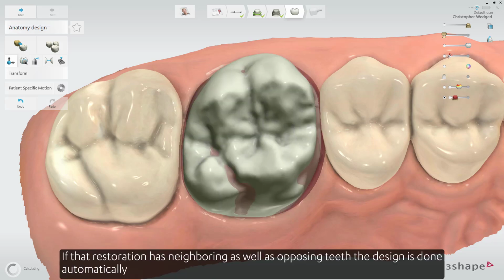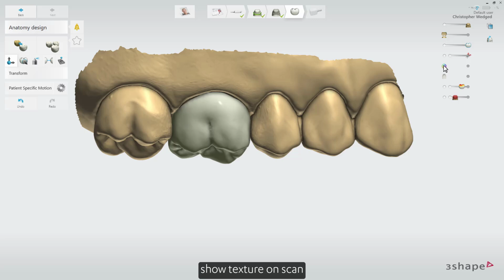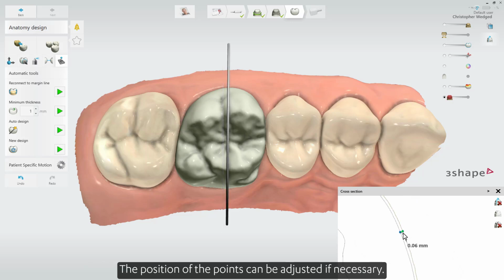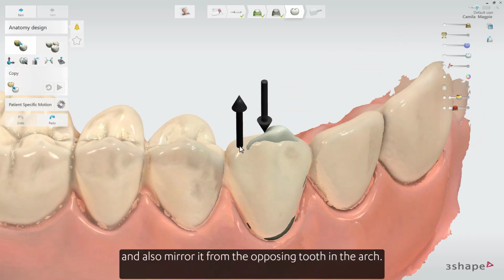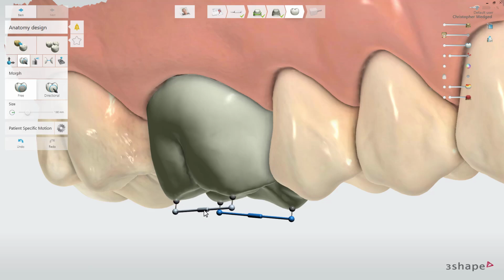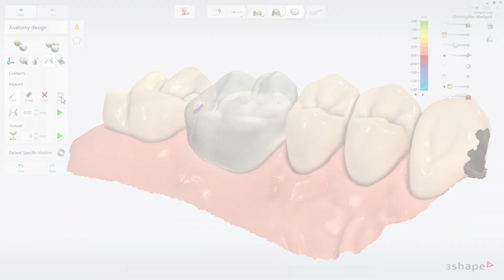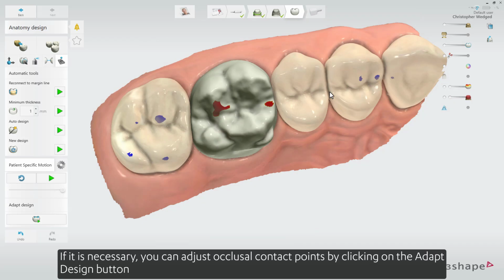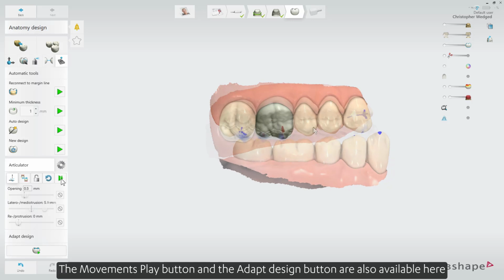Designing your restoration in Anatomy Design step in TRIOS Design Studio